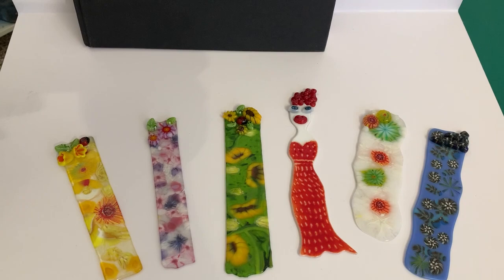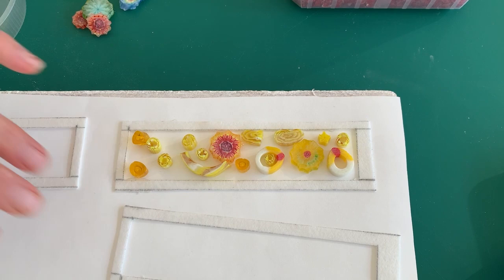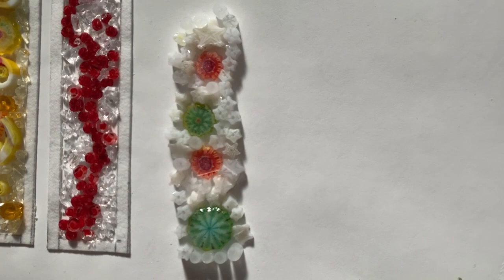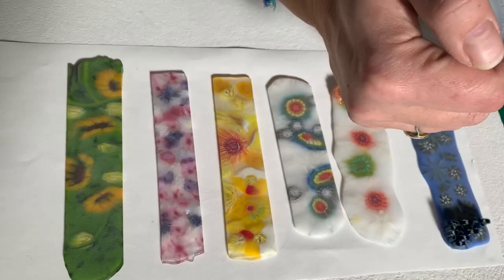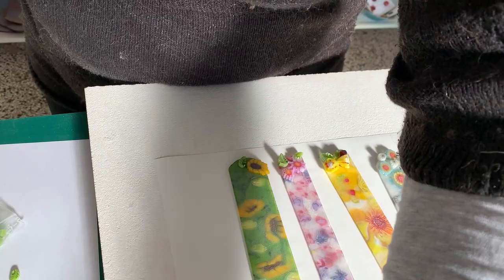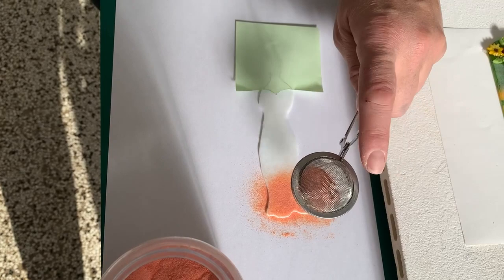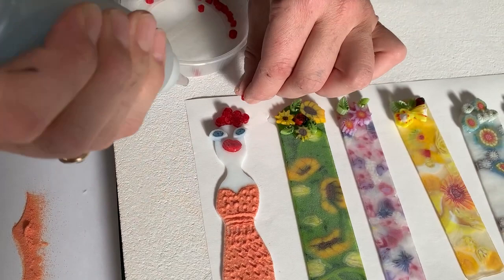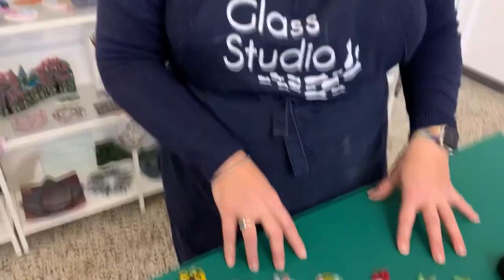Fused Glass Bookmark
In this video Tabitha shows you how to make these 4 beautiful landscapes using wire wool.

00:15 Introduction to the project
00:50 Presenting the project
00:30 Making the base of the bookmarks
04:59 Base for bookmark in the kiln after firing
05:40 Adding details on the base of bookmarks
12:50 Presenting the finished projects
14:17 Materials and Tools used
14:21 Firing Schedules
14:26 Photographs of finished projects

Reaction Samples PDF and Excel Chart – Bullseye Glass – Tabitha's Glass Emporium

On Instgram
Glass Studio glass by Tabitha
Tabitha’s Glass Emporium (@tabithasglassemporium) • Instagram photos and videos